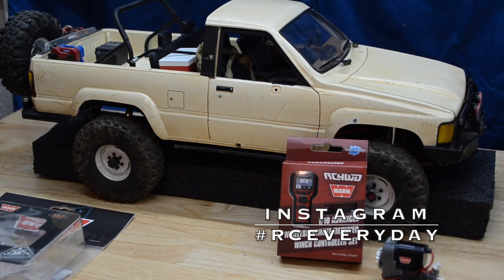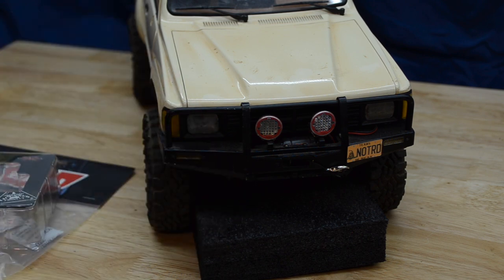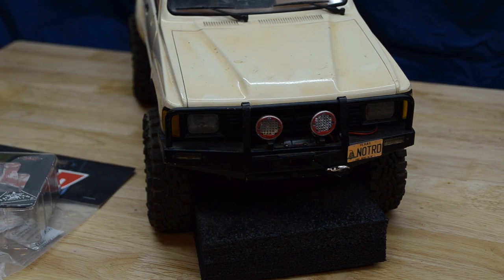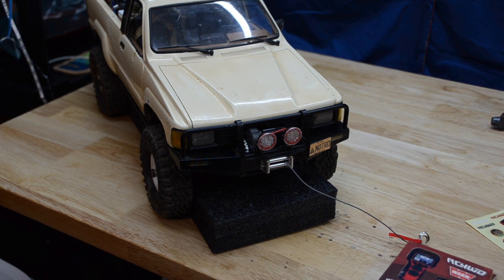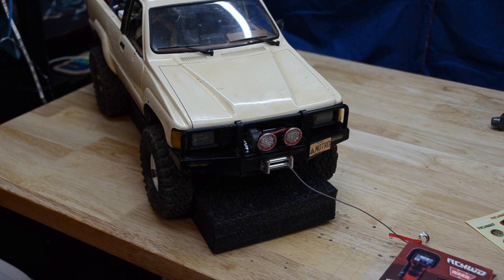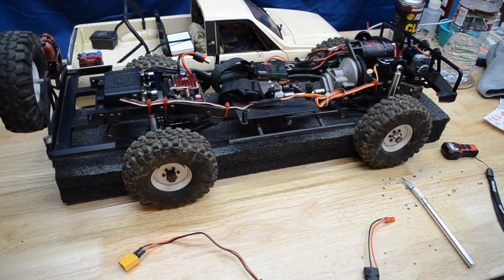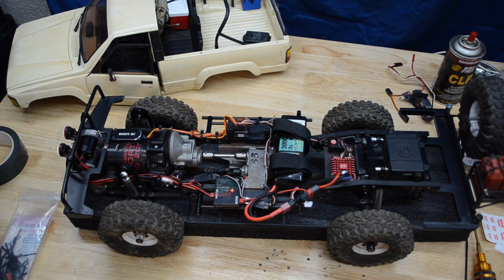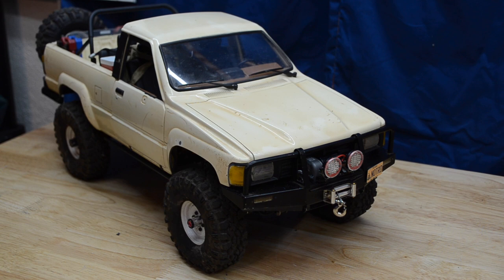The New RC4wd Warn Wireless Winch Controller, & Warn 8274 Winch Install, Trailfinder 2 4runner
Checking out this new RC4wd warn winch controller, and installing it on my TF2 4runner!